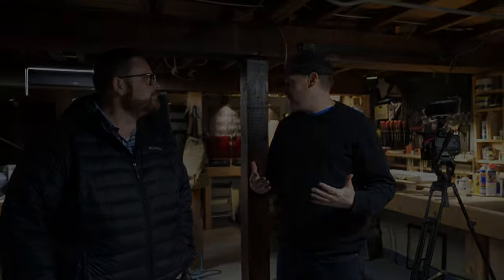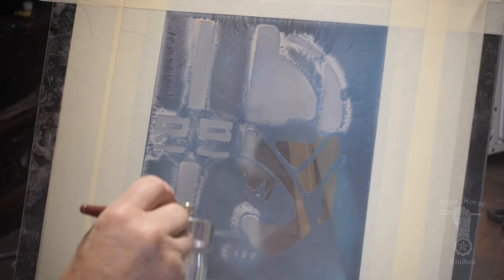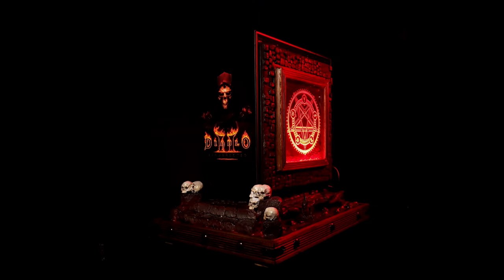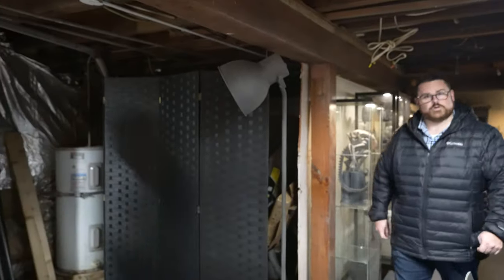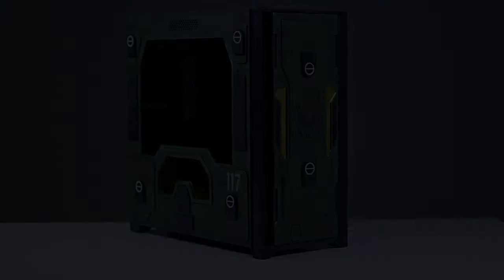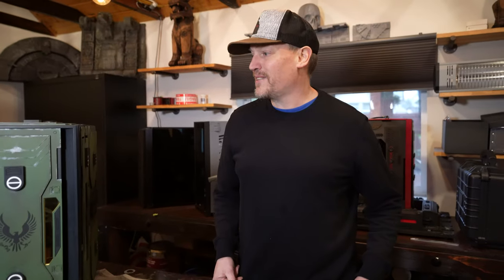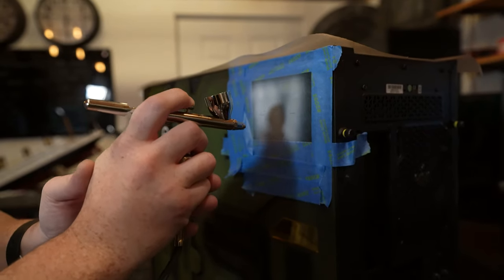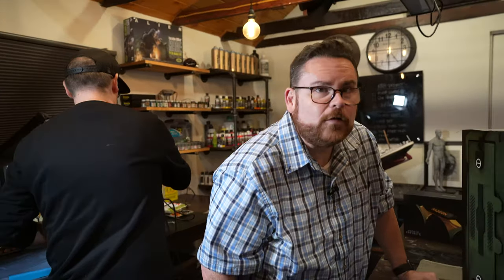Does anyone make cooler PCs than this guy? We visit Blue Horse studios! Oh, and pick up a Halo PC.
00:00 - Start
01:10 - Studio Tour
03:26 - Halo Case
04:07 - Justin learns Airbrushing
07:51 - Finished Build Reveal
08:37 - Closing Remarks

Airbrush
Iawata HP-CS

@Robeytech - Twitter
@Robeytech - Instagram
Facebook.com/Robeytech - Facebook
Twitch.tv/Robeytech - Twitch

Want to see some AMAZING Custom PCs!? I worked with Blue Horse studios and I was NOT disappointed.